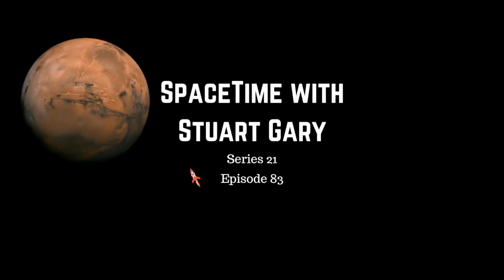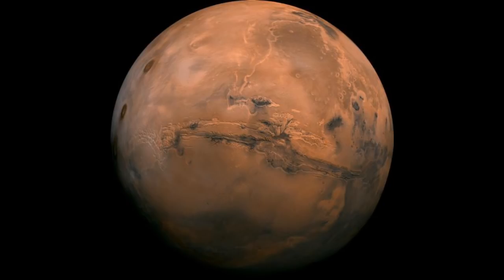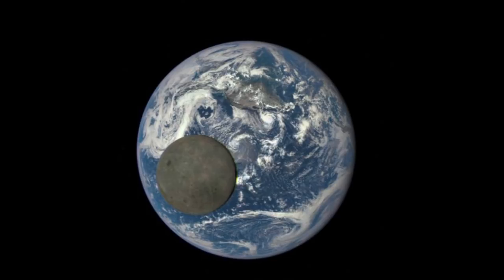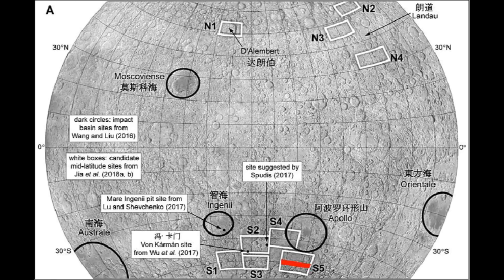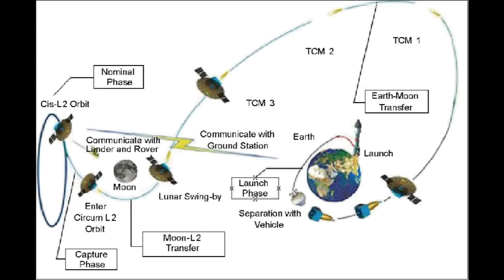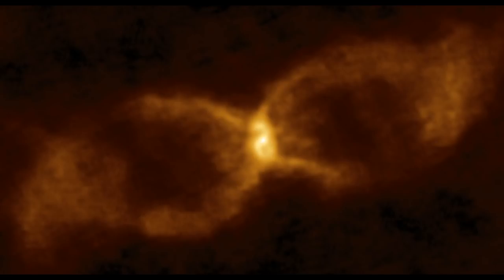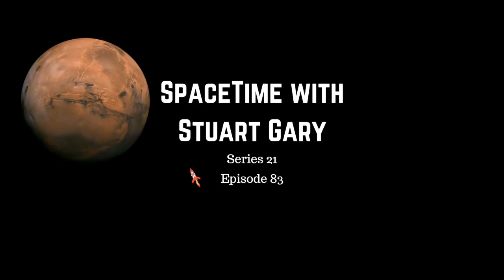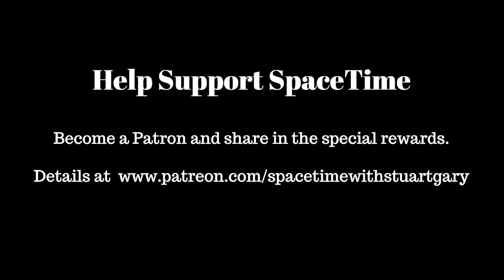Ancient Mars could have had life | SpaceTime with Stuart Gary S21E83 | Astronomy Podcast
The world’s premier astronomy and space science podcast.
*Ancient Mars could have had life
A new study has found strong evidence that ancient Mars had the right ingredients for microbial life.

*China ready to explore the Lunar far side
China says all systems go for its historic mission to conduct the first ever landing of a rover on the far side of the Moon.

*What happens when a white dwarf and a brown dwarf collide
Astronomers think a nova was generated when a white dwarf star collided with a brown dwarf.

Drinking a daily glass of wine for health reasons may not be so healthy after all.
Humans can recognize an average of five thousand different faces.
The oldest preserved snail.
Babies born using only females.

To receive the Astronomy Daily Newsletter free, direct to your inbox...just join our mailing list

(mobile friendly)